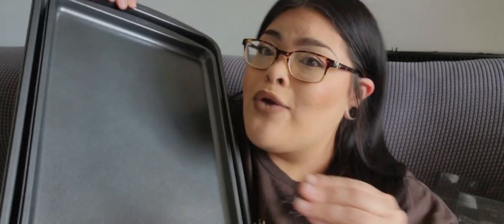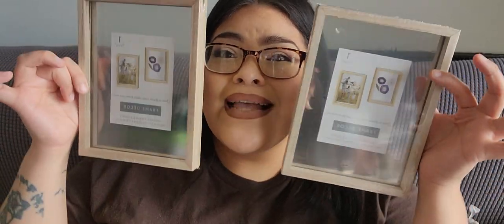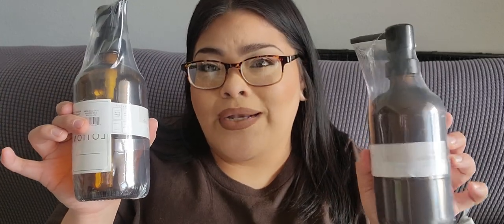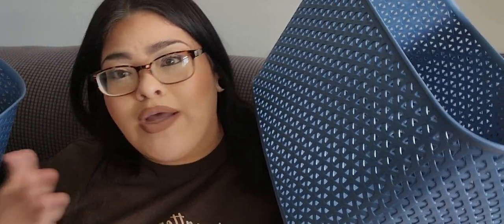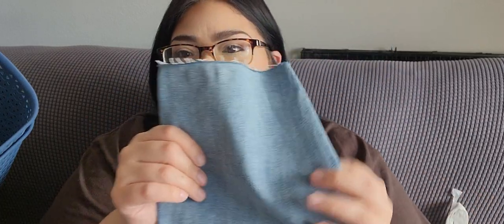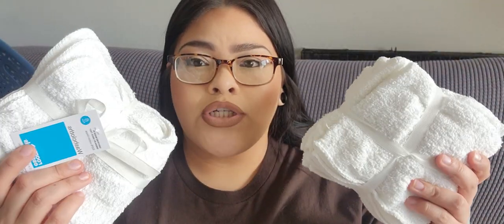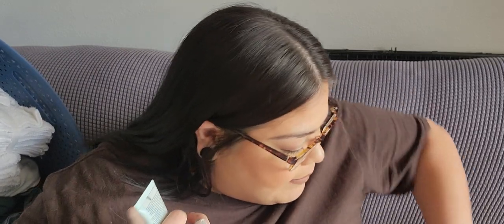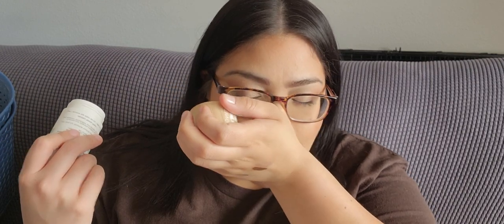| *HUGE* TARGET HAUL | 2023 |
Lip combo
Dose of colors - Warm Me Up
Sephora Collection Lip Cream - 32